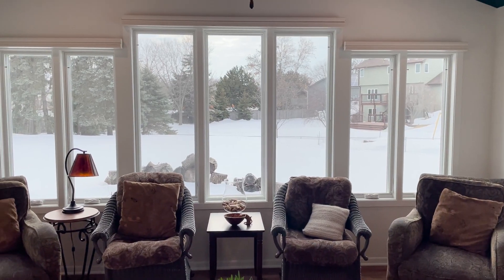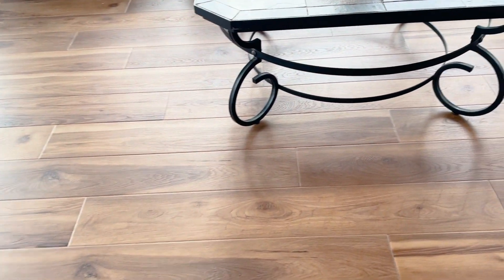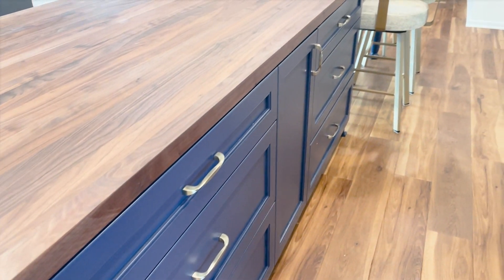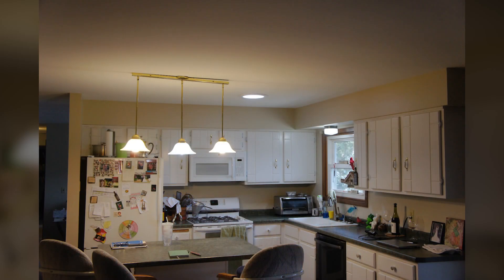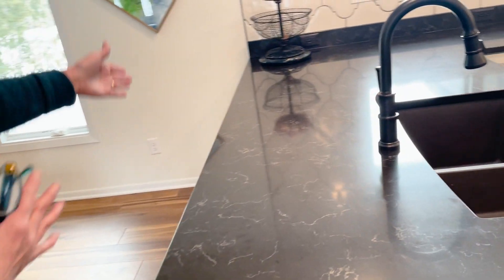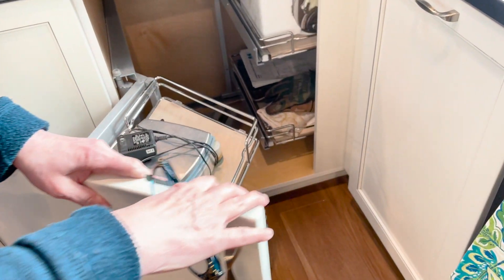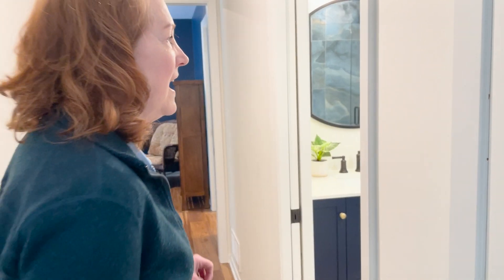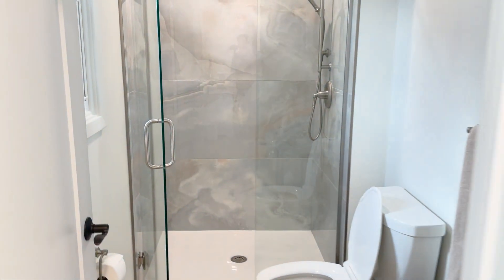A Kitchen for a Cook: Bright & Modern Travel-Inspired Kitchen Remodel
Take a tour of this high-functioning "fit for a chef" kitchen remodel in Maple Grove, MN!

These recently-retired homeowners came to us wanting to remodel their ranch-style 80's era home to better fit their current lifestyle and be able to age in place. They loved their neighborhood, garden, and community, and after raising their children there, wanted to stay in the place that meant so much to them and their family. Plus, they were expecting their first grandchild soon, and wanted to keep the “oasis away from home” the kids enjoyed so much.

But, as a recently-retired professional baker and an avid home-chef, the couple loved to cook and entertain. But, the kitchen and dining room simply did not meet their needs. Guests loved to watch them cook, and the couple wanted to be able to entertain and mingle while preparing lavish meals at gatherings. These two things were nearly impossible in their current kitchen layout. Plus, they were tired of the constant dance to avoid collisions while cooking together, and were running out of space to store appliances and specialized cooking equipment.

After many months of research, planning and preparation, the pair reached out to our team to help them create a space they would love in the home they had loved for so long. We ended up completing a full main floor remodel for them, but the initial seed was giving them a kitchen and dining space to accommodate their passions for cooking and entertaining. The couple couldn’t be happier with their new kitchen, and can hardly wait to start cooking scrumptious meals for family and friends while hosting gatherings in comfort and style.